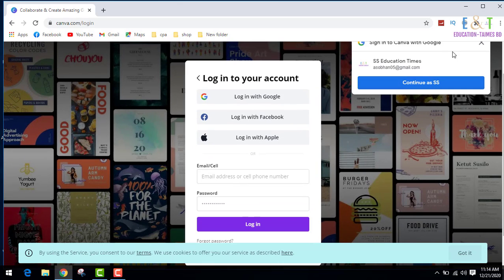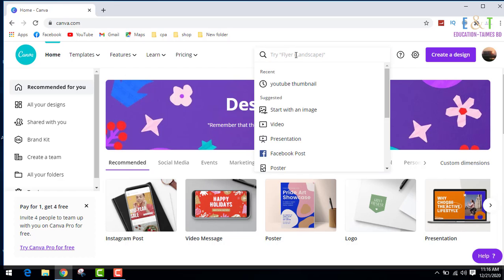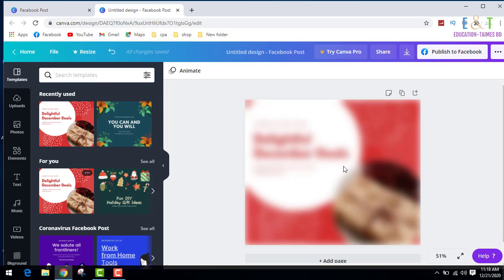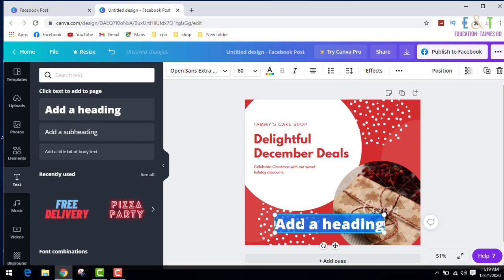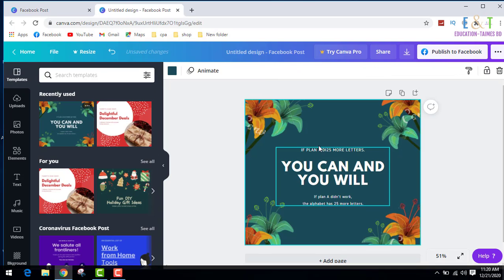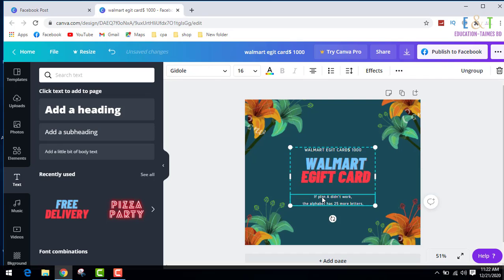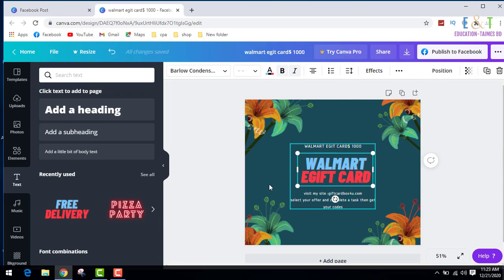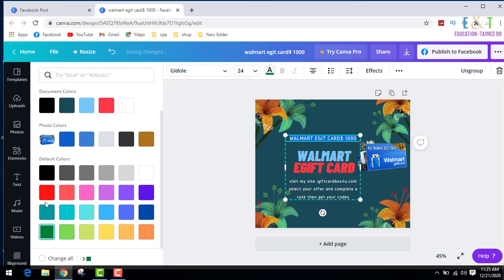HOW TO USE CANVA FOR BEGINNERS! Canva 2023 Working Method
In this Canva tutorial video, I'll be covering all of Canva, which is a free publishing and graphics design tool that you can use for all your publishing needs, whether it be for YouTube, Instagram, your business, or basic graphic design, even if you are a beginner that is just learning how to use Canva! After this Canva tutorial, you should be familiar with how to use Canva as a beginner to make any graphics for your business or YouTube channel, as well as understand how to utilize various functionalities provided by Canva.
Education- Times bd

Canva
Canva online
Canva Download for PC
Canva download
how to use canva like a pro
how to use canva tutorial
canva for beginners
canva for businesscanva tutorial for beginners
canvacanva design tutorial videocanva reviewcanva tutorial
canva tutorial video
easy canva tutorial
learn canvawhat is canvahow to use canva 2023
using canva,
how do you use canva,
use canva,
canva how to use,
how to canva,
canva tutorial,canva tutorials,
tutorial canva,
how to use canva for beginners,
canva tutorial video,
canva design tutorial,
canva,
tutorial,
learn canva in 10 minutes,
learn canva